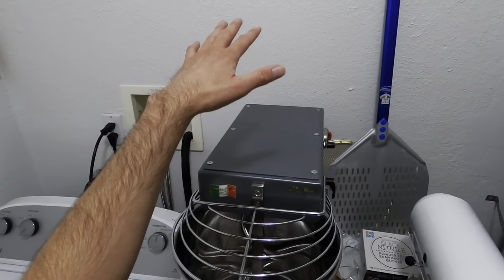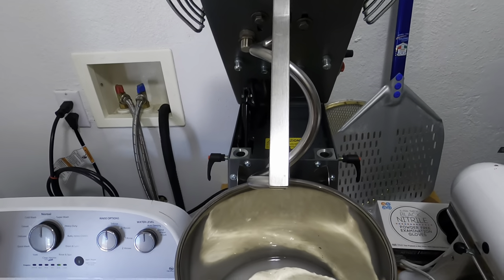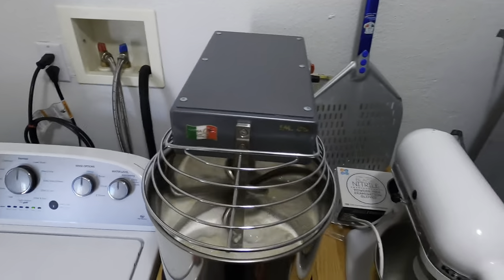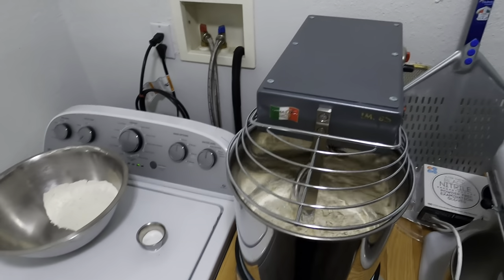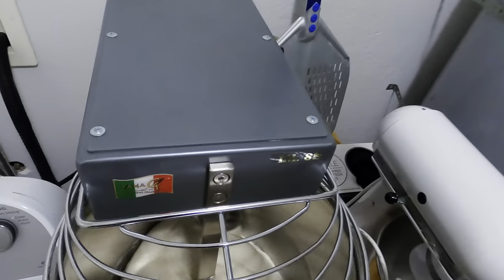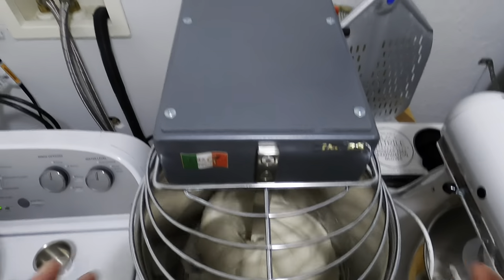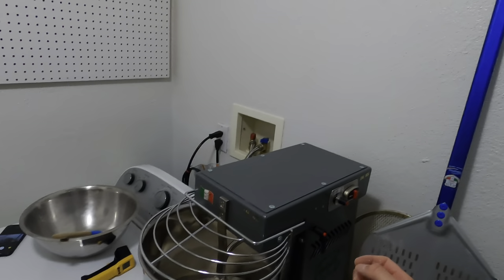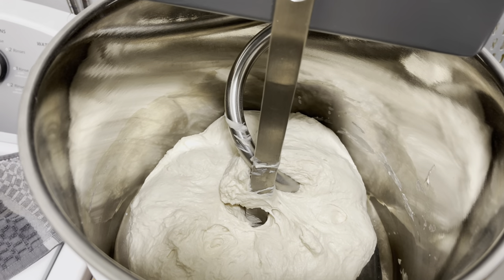How I use my Famag mixer to make pizza dough.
Today I show you how I use my Famag mixer to make pizza dough. I love this mixer and highly recommend it to anyone who’s in the market for a good spiral mixer and someone shows ready to step up their pizza game.

Recipe for 8 Dough balls:

Poolish:
420 grams water
420 grams flour
5 grams of yeast

Dough:
420 grams of water plus the poolish
780 grams of flour
36 grams of salt.